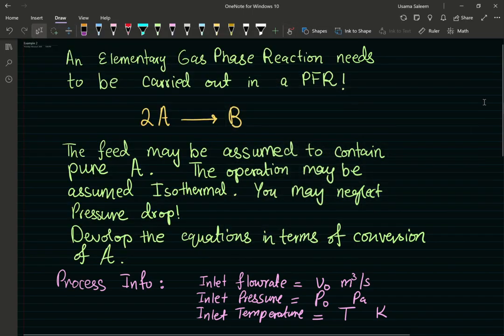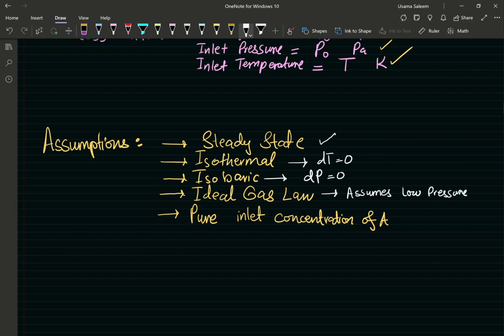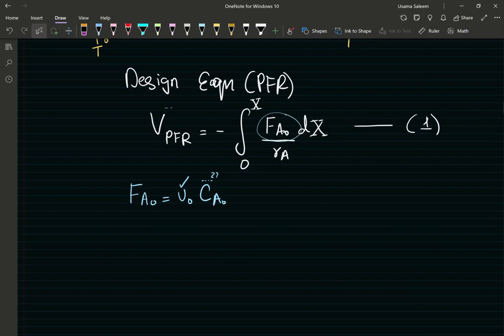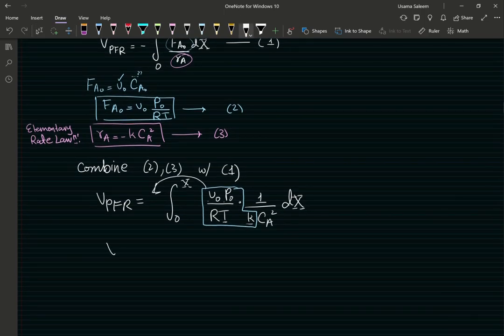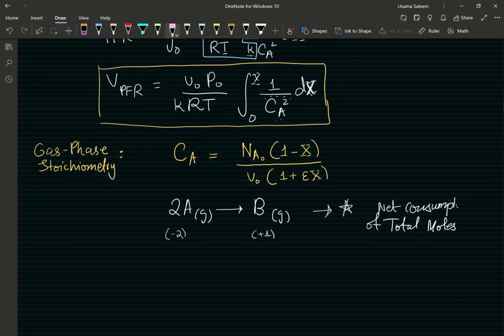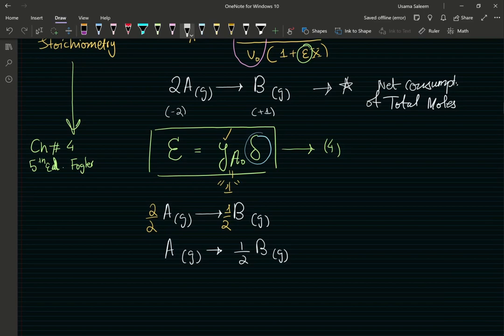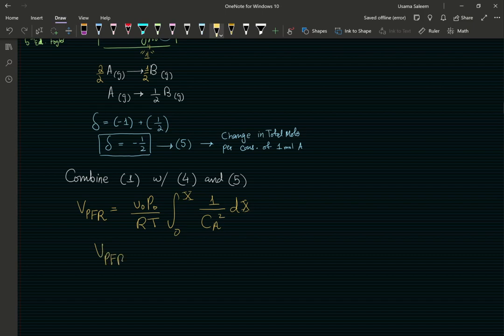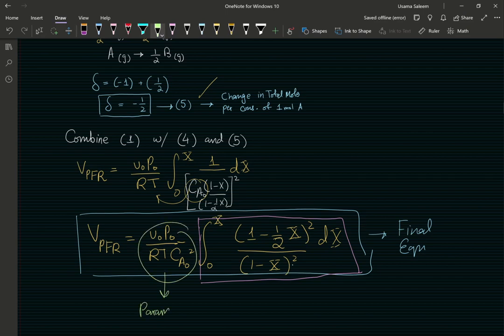Elementary Gas Phase Rxn in PFR!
We develop our equations to size a PFR for a Dimerization Reaction!
Please refer to Chapter 4 of Folger (5th Edition) for more info on gas phase stoichiometry!